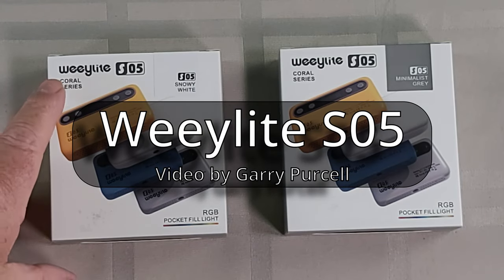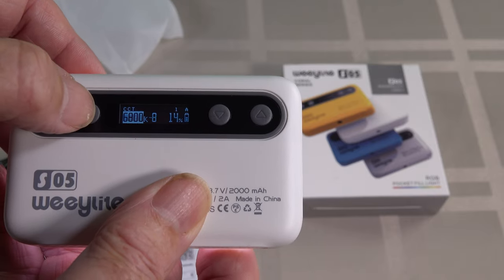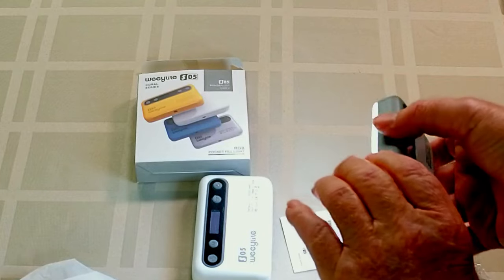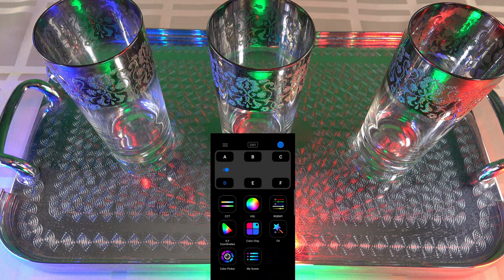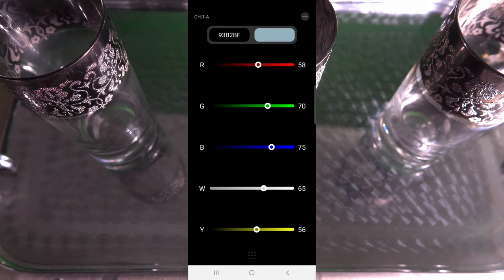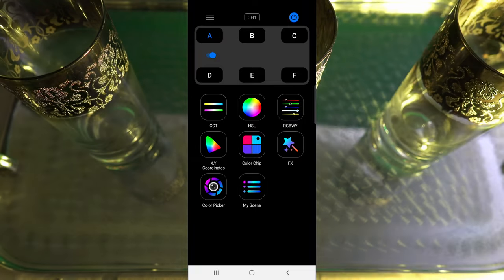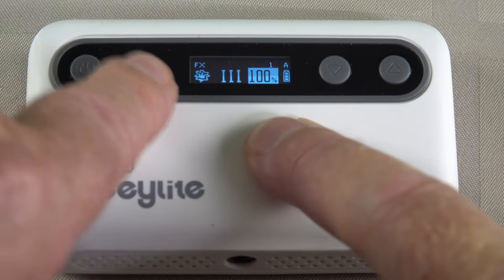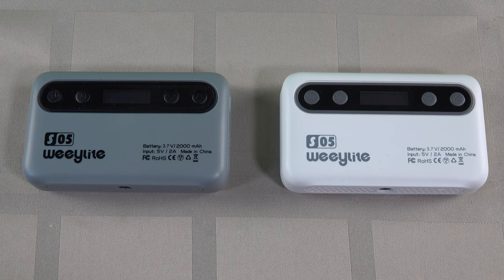🎥 Small Portable Key Light That Fits In Your Pocket - Weeylite S05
Good performing budget key lighting for youtube videos, the S05 made by Weeylite only weighs 108 gram, and comes with a built in soft light diffuser. This portable rgb led light, can alter a scenes lighting in a way to achieve the desired effect you are after. It's small and a very portable studio light, that's fully controllable either manually, or via a smartphone app.
The rechargeable battery takes around 3.5 hours to charge via the Type-C port, and delivers up to 70 minutes of light from the 3.7v 2000mha battery, making this a good rechargeable key light for photography, and youtube video production, with a colour temperature range of 2800k to 6800k from it's 108 leds.

▶ Weeylite S05 Key Light Full Review - Direct Video Chapters Below
00:00 - Introduction and unboxing
04:08 - Instruction Manual
04:41 - Mobile phone controlling multiple key lights
05:21 - Practical rgb led mini key light setup
06:45 - All smart phone key light app settings
10:00 - Key light manual settings
13:11 - Final thoughts

・Tripod : Neewer 75inch Carbon Fiber Tripod, with 360 Rotatable Center Column
・Tripod : Prinz 2000

🎥 Video Equipment I own and use
・Editing Software: Davinci Resolve Studio 17
・External Microphone: Boya BY-WM5 Wireless Mic
・Extra Mounting Gear: SmallRig Clamp Mounts
・Tripod : Neewer 75 inch Carbon Fiber Tripod, with 360 Rotatable Center Column